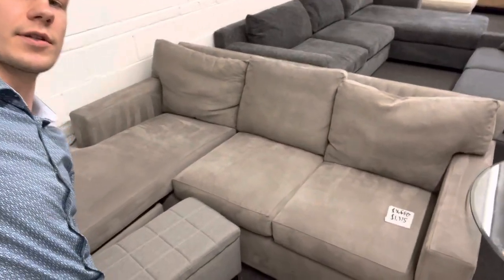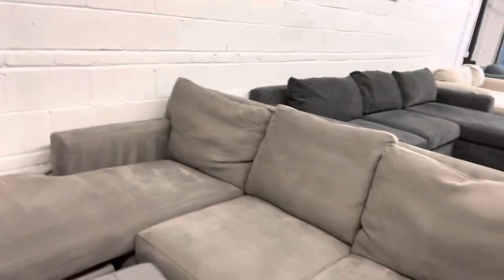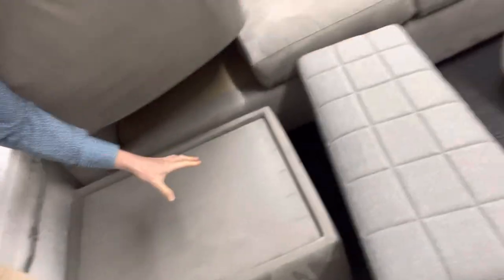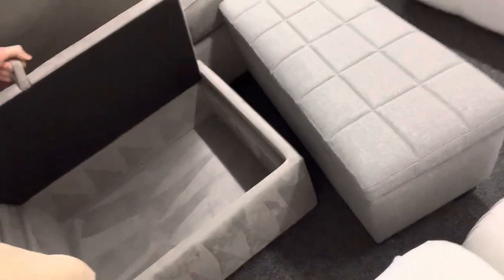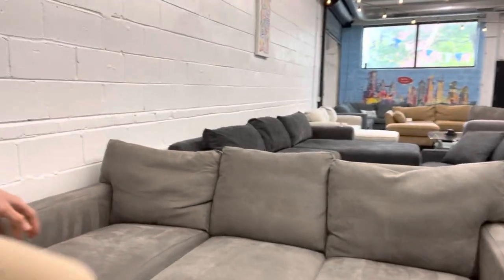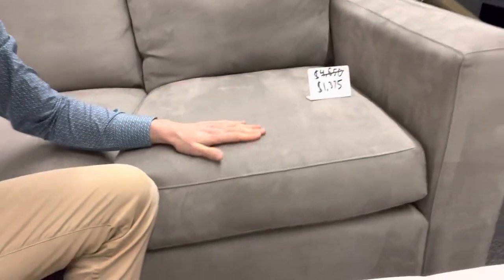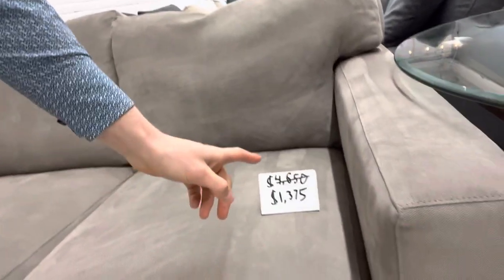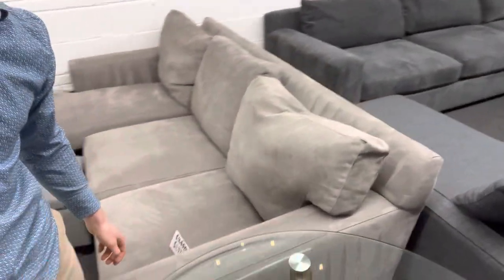Crate and Barrel Sectional Couch with Reversible storage chaise @ Comfy Living Chicago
This beautiful light gray sectional couch from Crate & Barrel features a very convenient reversible Chaise. The movable ottoman also has extra storage space. All cushion covers are removable and machine washable. Comes from a pet and smoke free household. Available for same-day delivery. We are located at 3952 West George St. in Logan square Chicago. Welcome to view in person or virtually before purchasing. The sectional is in great condition.￼